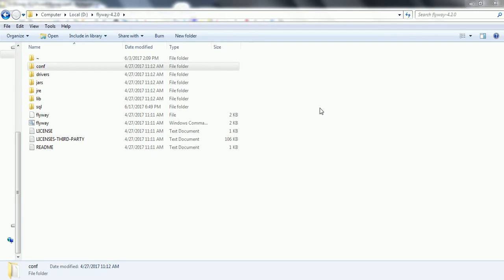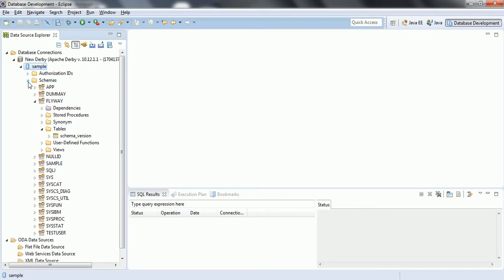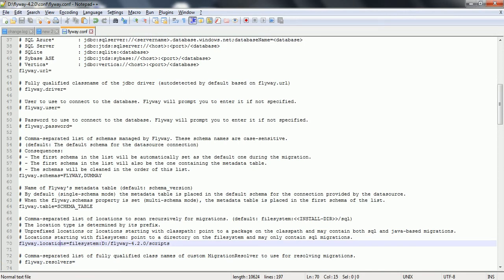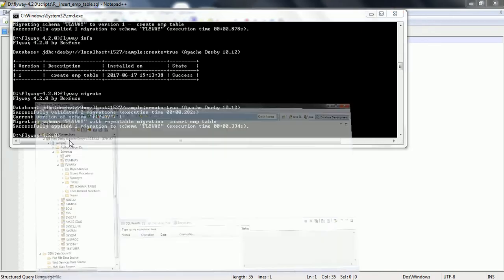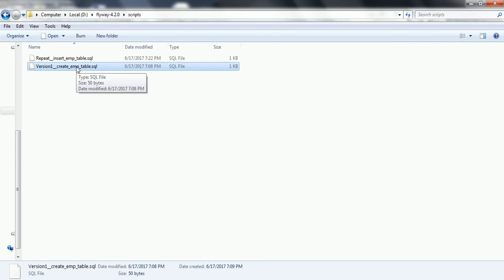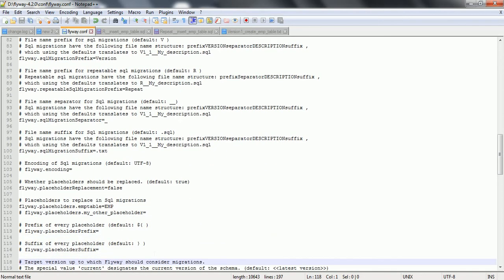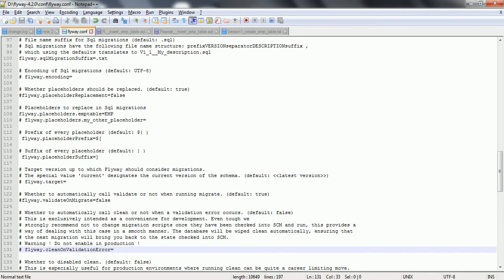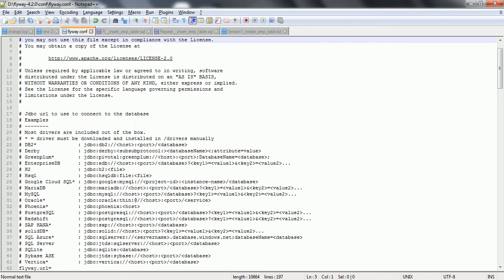Flyway Tutorial- 5. Customizaton of Flyway default config properties and its usages